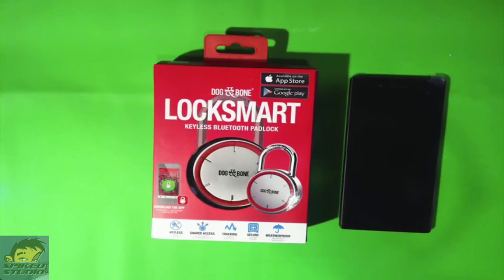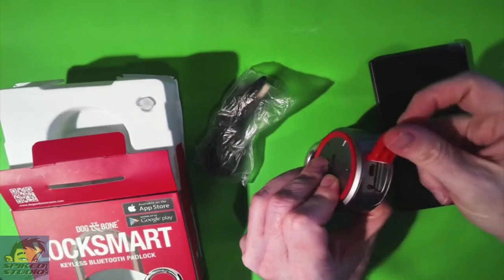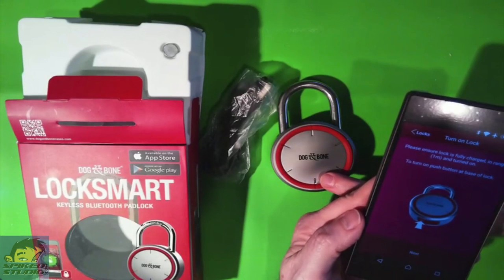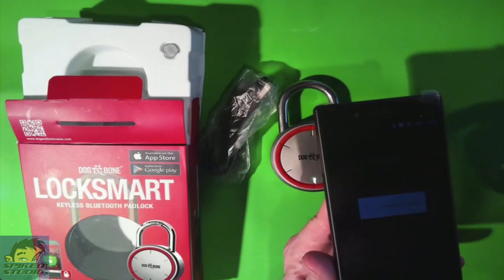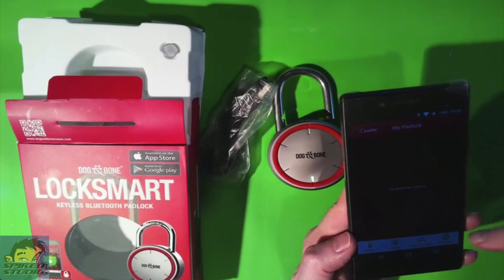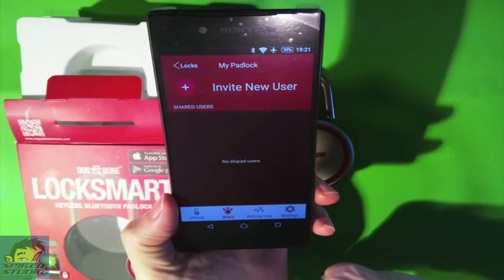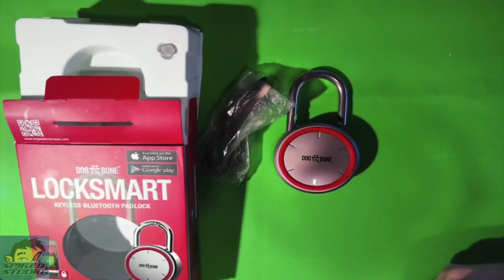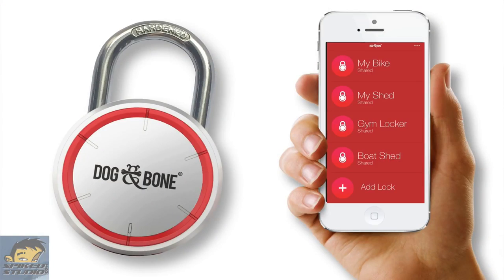Dog & Bone LockSmart bluetooth padlock review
This Dog & Bone LockSmart padlock is a heavy duty, waterproof and Bluetooth enabled. It just rocks We happily got to see this at CES 2016 and couldn't wait to get it to test out. You feel the weight right away just from the packaging which has the lock and a micro USB cable to charge it up.

You find the charging port for the Dog&Bone LockSmart inside the orange rubber seal at the bottom. A single charge is reportedly good for 3000 opens or up to two years. The application that you need to work with the lock also has a battery indicator. Have no fear if the battery ever does you only need a few minutes charge to get it open.

The lock itself has no keyhole or push pad mechanism. It is totally sealed except for the small slot on the bottom. With the flap closed, you push on it and it "wakes" the lock up for use. By default, the lock will stay in ready mode for 5 minutes. You can also enable battery savings mode in the app reducing that down to 20 seconds. It takes about 60 minutes to fully charge and the LED on the lock will show you when it is ready.

The application for LockSmart is very easy to use with a few awesome features. You can add so many of their locks into the app for single control. You can share a digital key with someone. Have no fear, you can revoke access and even see a running security log inside the application. You can share each lock with up to 50 users.

The application can be used a few different ways. You can set a simple click to open, a passcode, or even use the fingerprint scan to open if your phone supports that feature. The OS needs for your phone is well listed on the website. Every newer Android and iPhone will have no problem.

The Dog&Bone LockSmart is weatherproof but giving it a good cleaning should be done for any outdoor lock. We had it outside for a few weeks in rain and had no problems. The range they list is from -20C to 70C which is super cold to super hot. We were able to activate and unlock it from many years away as well. It is all based on the Bluetooth range you have.

I had one fear and they answer it on their website. Once you pair a lock with an app you "own it". If you lose your phone, as long as you password protect your phone or the lock itself then it cannot be opened. You only need to log into the app on another device as yourself. Shared users cannot share your lock via sending a key with others for added security. Also you can transfer ownership of a lock to someone else form inside the app removing it from your control to them.

I see so many uses for not only this lock but the sharing of digital keys. With the weatherproofing and the cost point this is a winner to us.

You can get your hands on this lock today from Amazon right and their website.